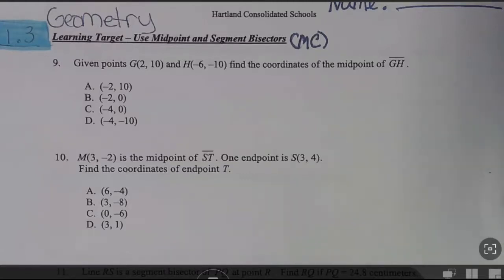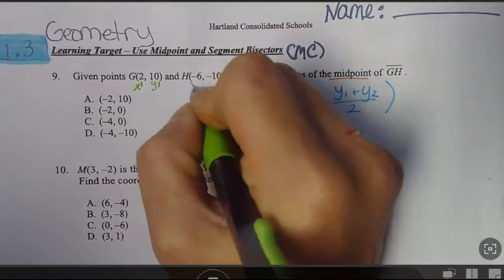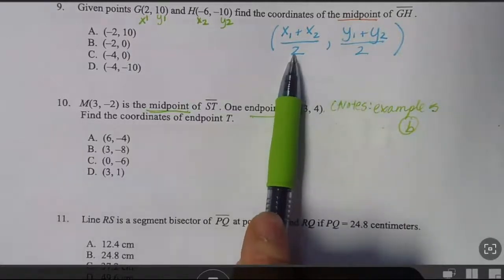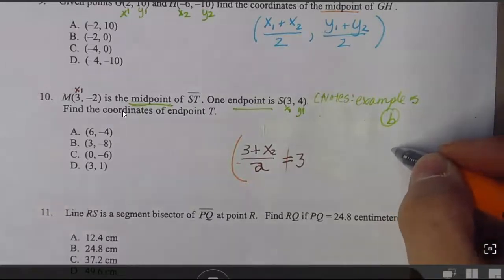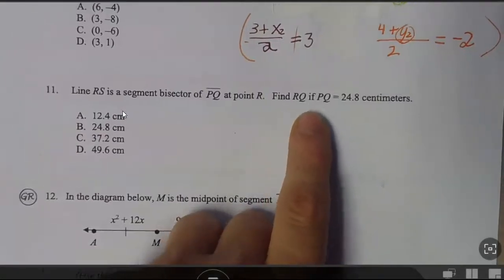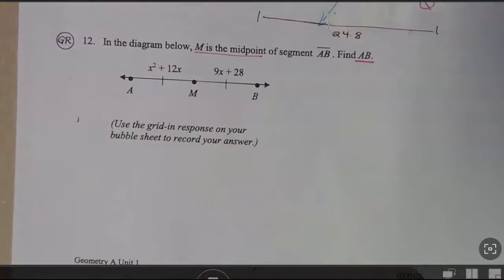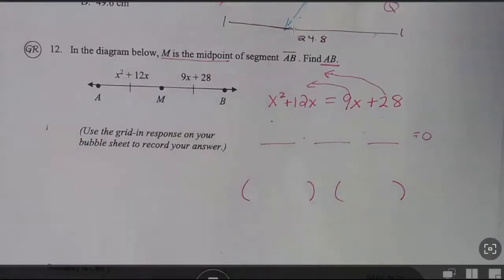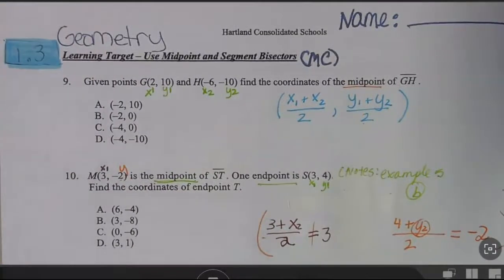Geometry 1.3 target only for MC TEST